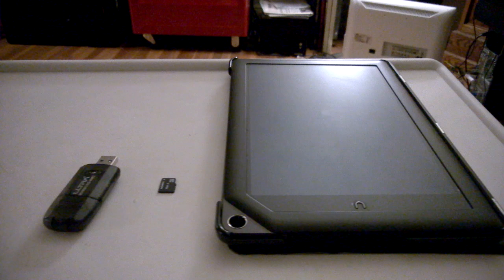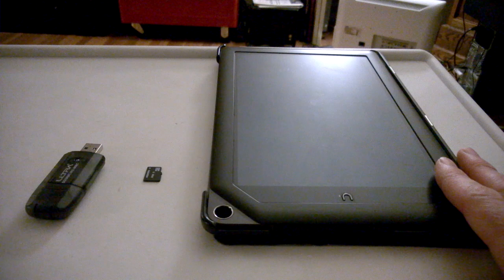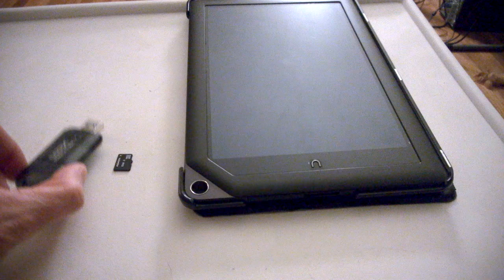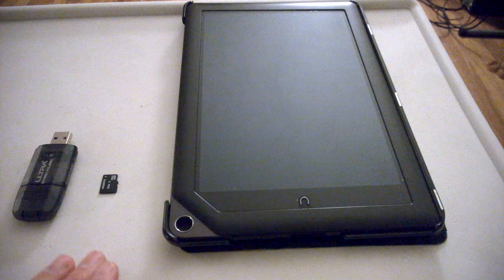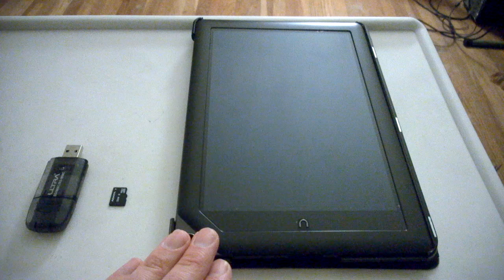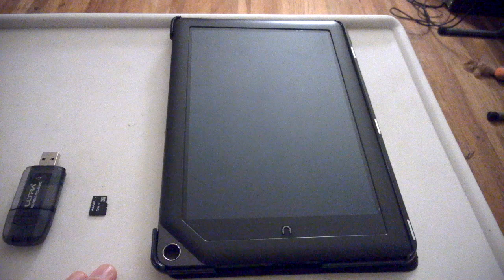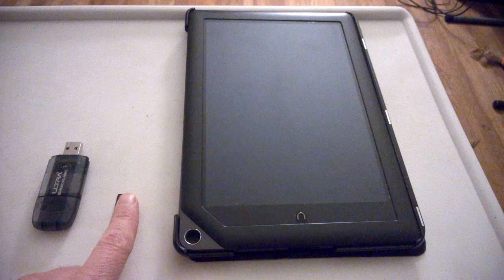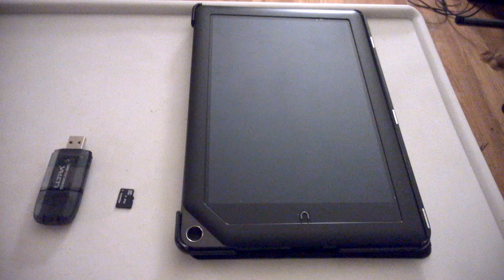Instructions on upgrading a Nook HD+ to Android 7 for free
for the full tutorial, along with the files you need.

The tutorial / blog post shows how to upgrade your Barnes and Noble Nook HD+ to Android 7 ('Nougat').

You DO NOT need to be an expert to do this.  All you need is a microSD card at least 2 GB in size, a Nook HD+ and  half an hour of your time.